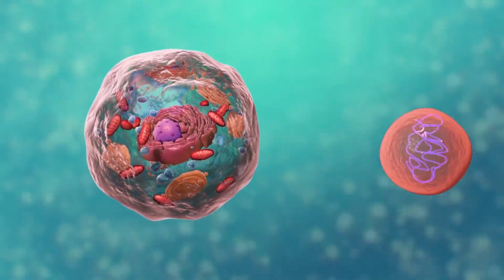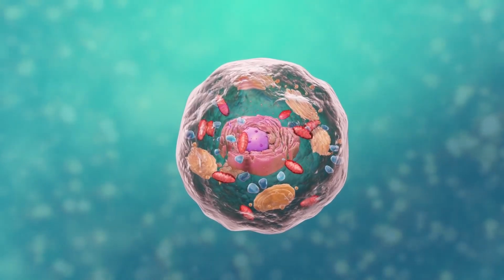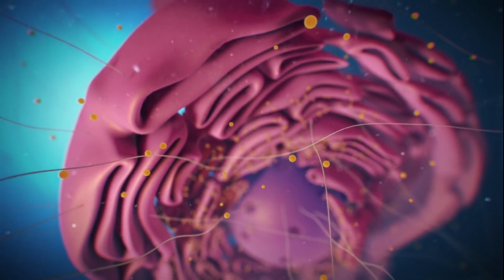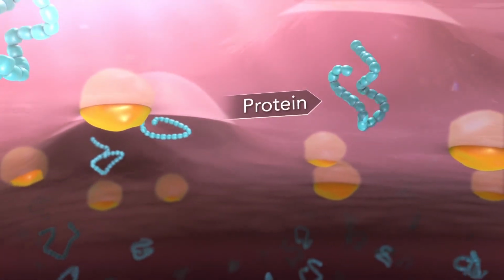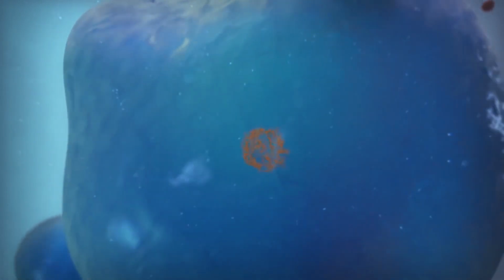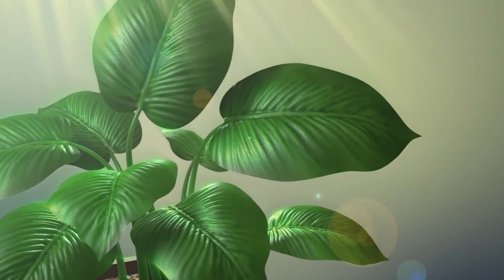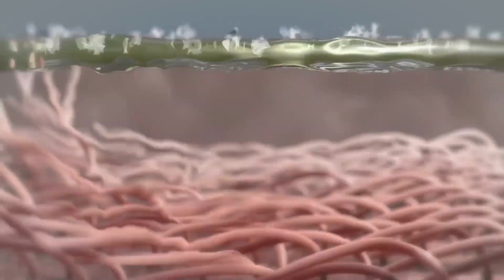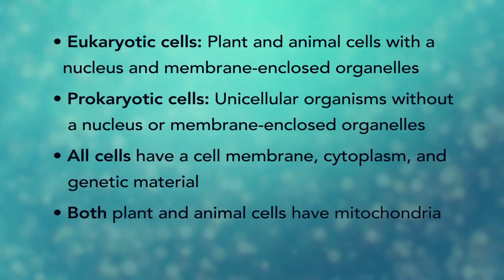BIO 152W -- Module 3: Cells -- Video 7: Cell Structure [SUPPLEMENTAL]